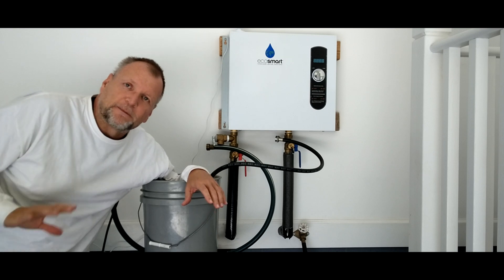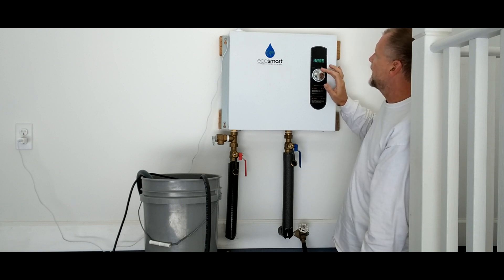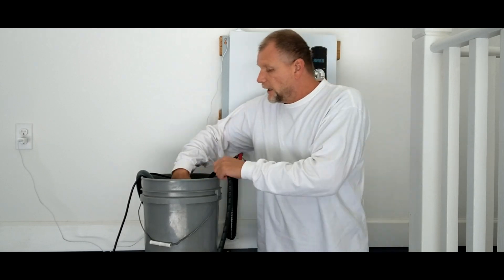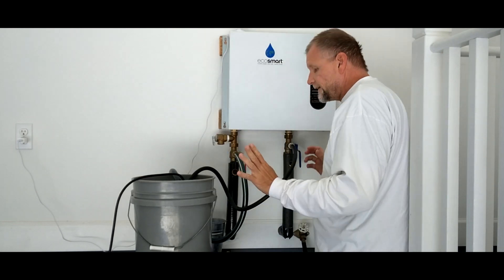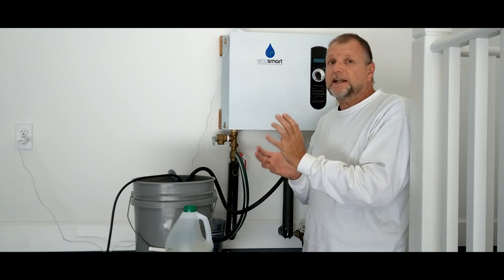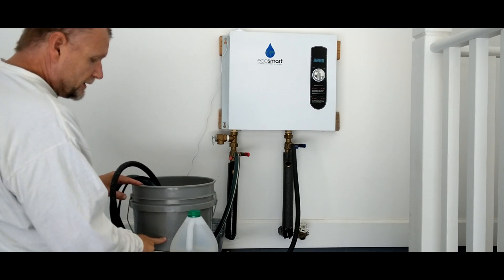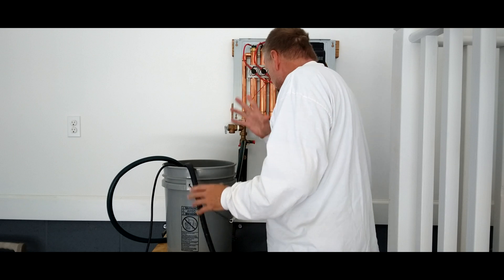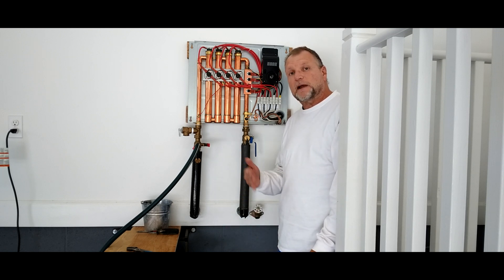Easy How To Flush EcoSmart 36 & Rheem RTEX 36 Electric Tankless Hot Water Heaters & Other Models.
It lets YouTube know that you like our videos. Smash that bell icon & you will get notified of our videos immediately.  ;-)

You can purchase at Amazon & eBay. Whatever small amount that is generated through the links helps me generate new videos & content.